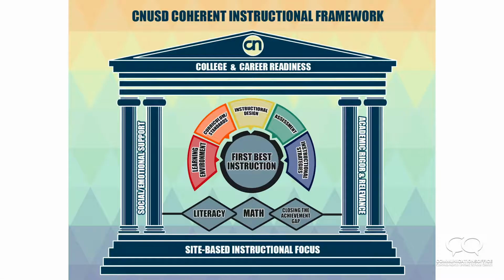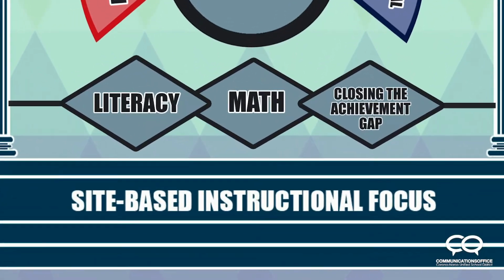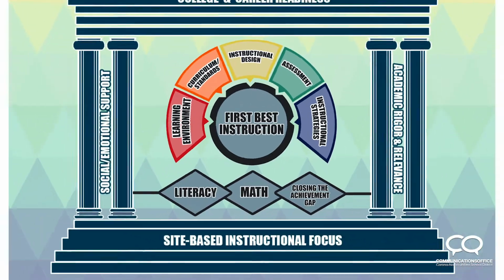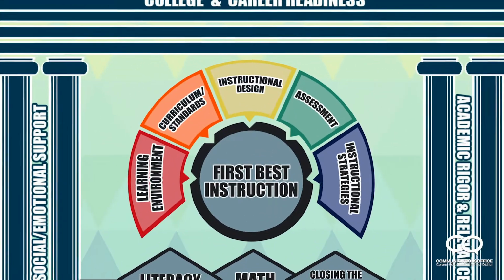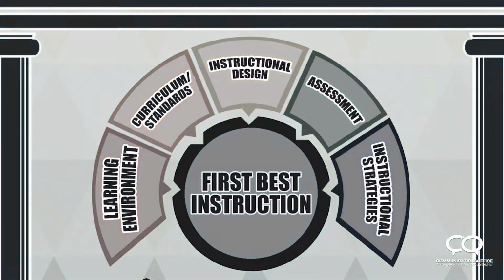CNUSD Instructional Framework